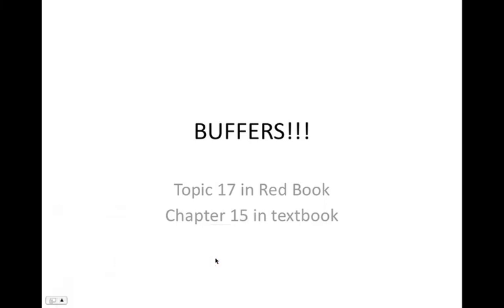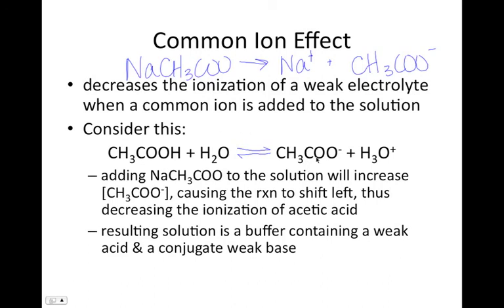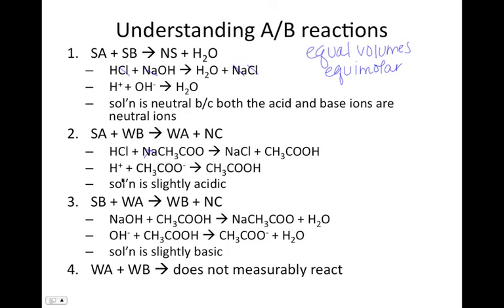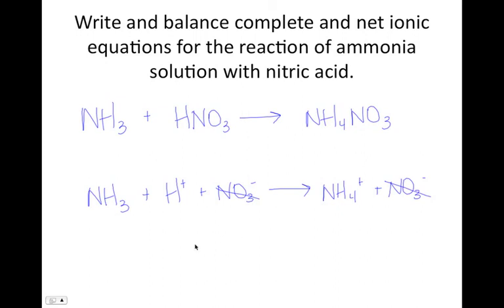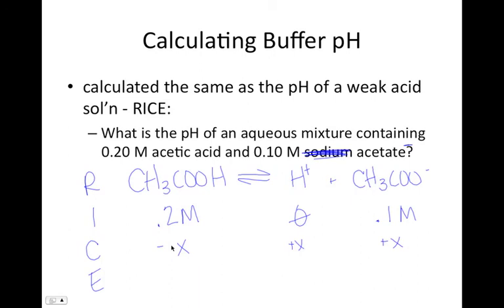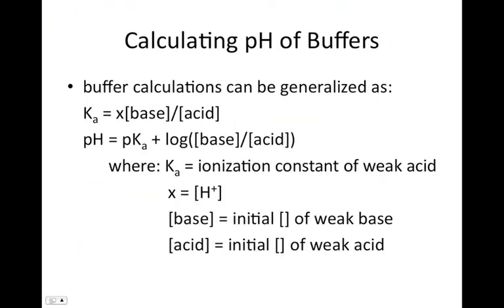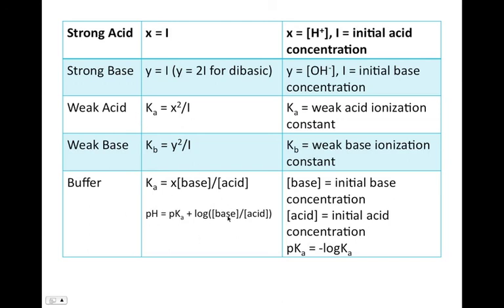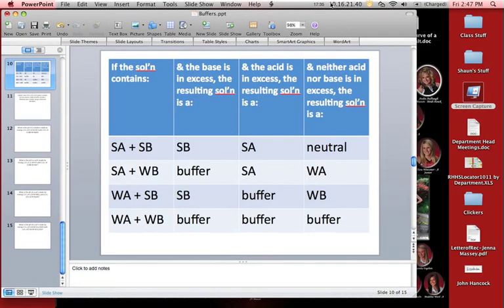AP Buffers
This video details buffers.  I do not explain weak acids or bases or how to find Ka or equilibrium expressions.  This video assumes you already know that. Also, I apologize for all the throat clearing.  I was fighting some wicked bad allergies and, as evidenced by this video, the alergies were winning.